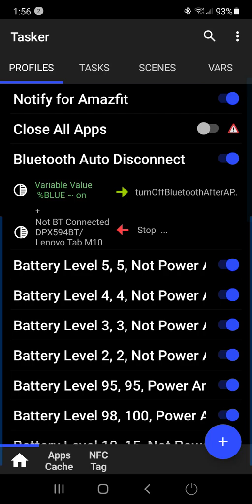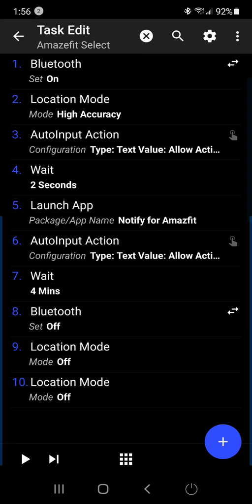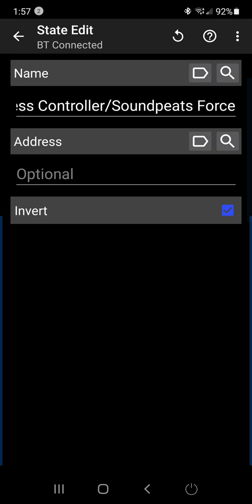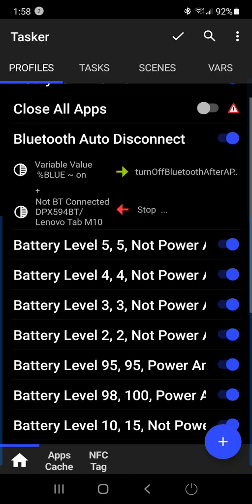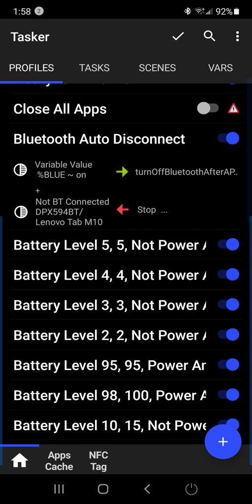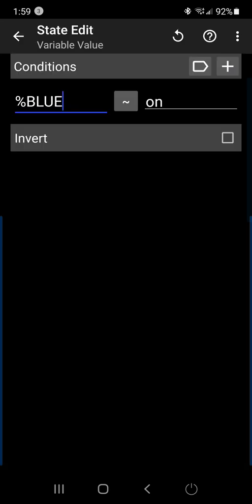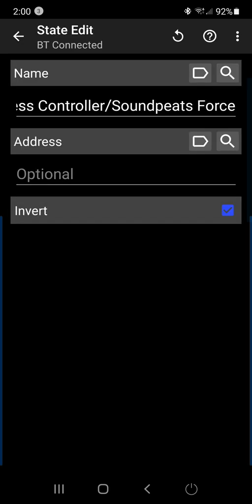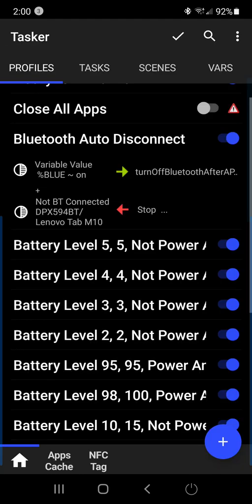Tasker profile to turn off bluetooth automatically after 6 minutes!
I find this Tasker profile one of my favorites! If you shut off your car, it will turn off bluetooth on your phone after 6 minutes. Whenever you turn off or just disconnect your headphones, bluetooth speakers, computer, tablet, phone, or anything bluetooth, this will turn off bluetooth on your phone (because we probably forgot to turn it off), after 6 minutes of no bluetooth connection.

Turning off bluetooth helps us save our phones battery power so it can last days if possible.

Song: Turn Over, Boris Brejcha